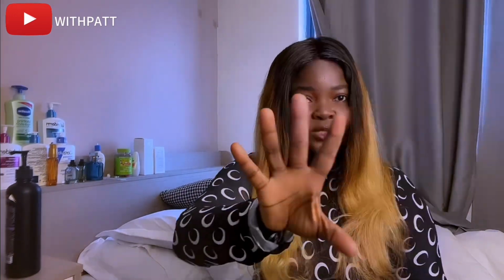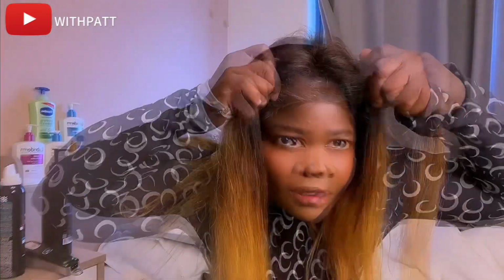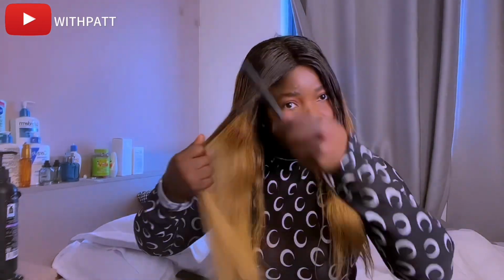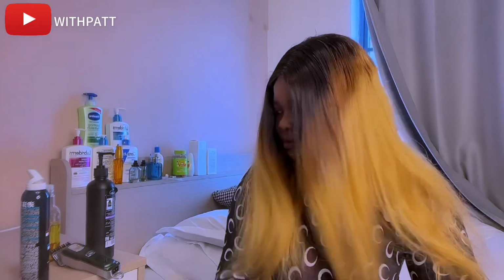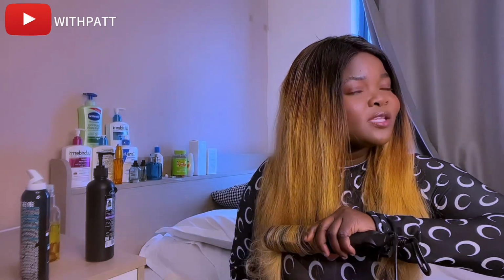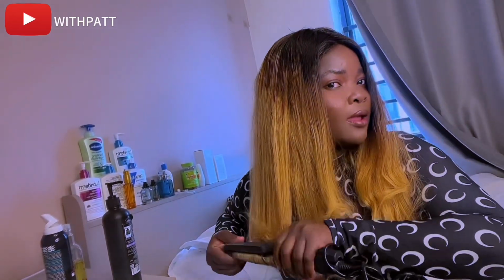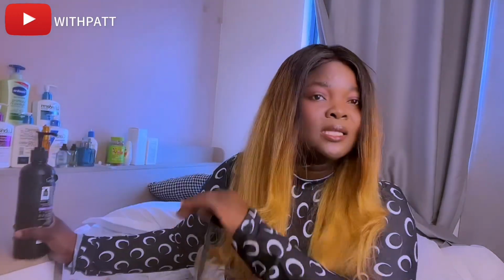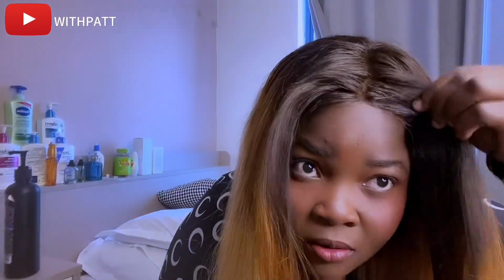Style my wig with me as I review my Product for both Edge Control and wig glue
Join me as I share helpful tips and tricks on how to style your wigs flawlessly, while also giving you honest opinions on the best wig products on the market. 🌹❤️❤️❤️❤️❤️❤️🎉🎉🎉🎉🎉🎉🎬